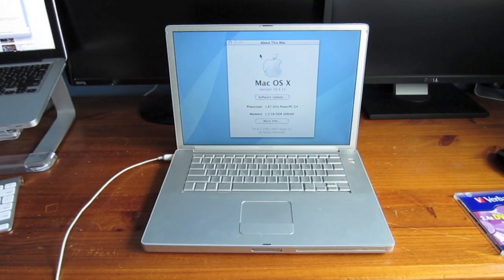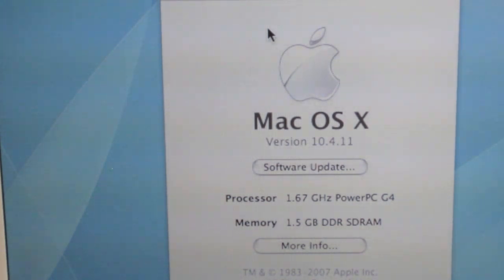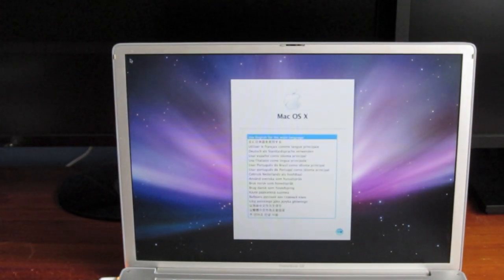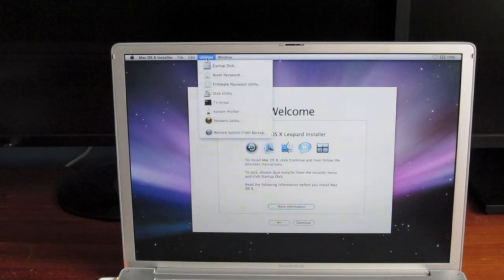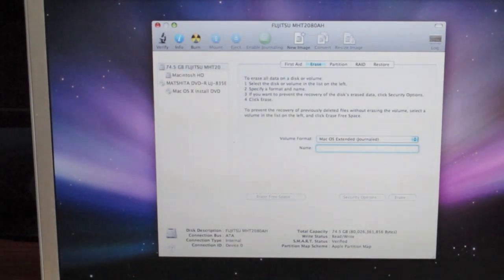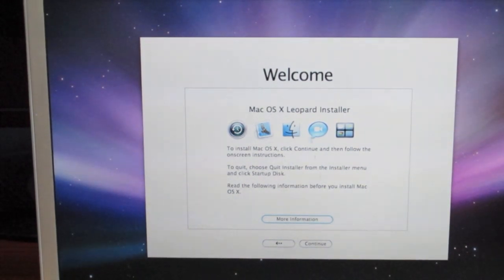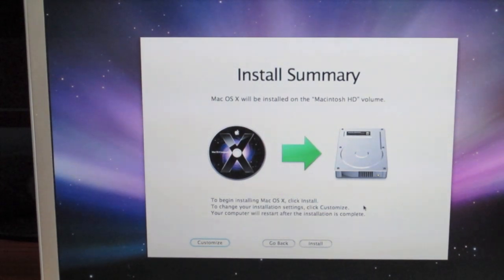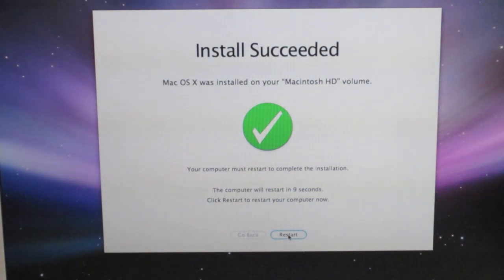 Apple PowerBook G4 15'' Upgrade: Mac OS X 10.5 Leopard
In this video I install Mac OS X 10.5 Leopard on the Apple PowerBook G4 15'' (2005).